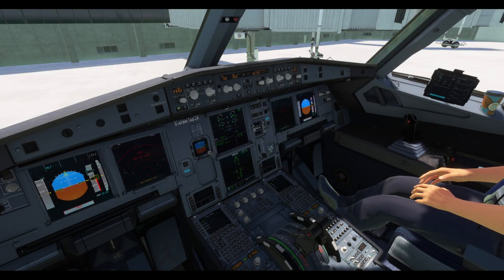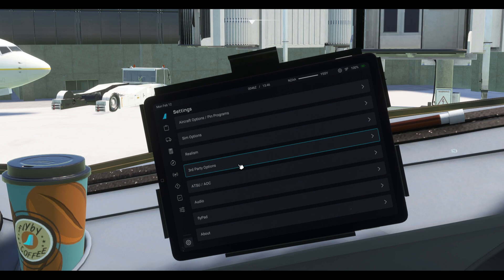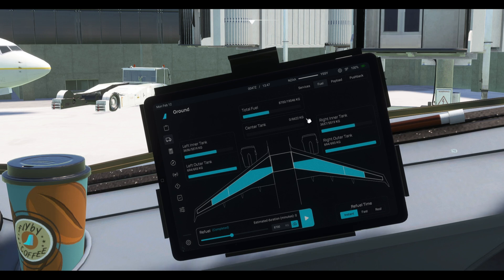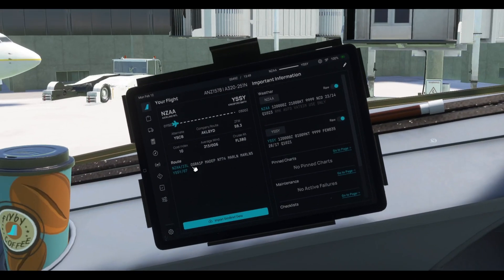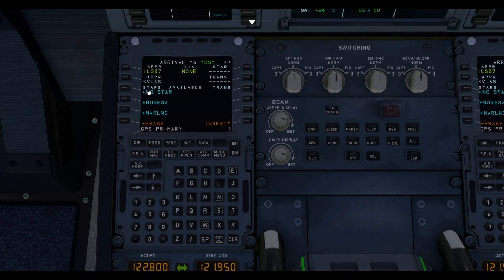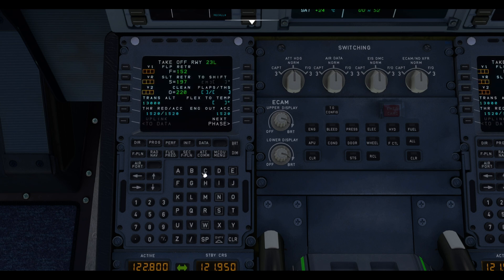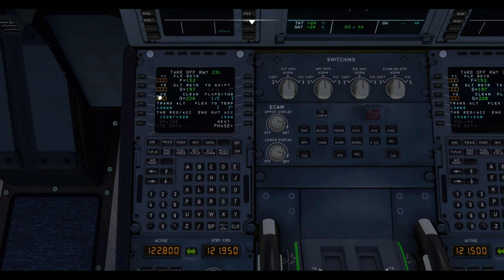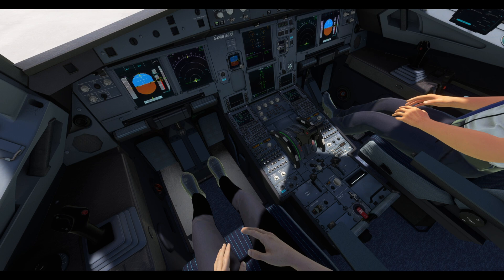HOW to SETUP the A320 MCDU?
Hi, everybody, and welcome back to S.C. Aviation! In this video I'm showing you the quickest way to set up the Fly By Wire Simulations A320 MCDU.

⬇️ SPECIFICATIONS: ⬇️

HARDWARE:
Tablet: 32GB WiFi iPad (7th Generation)
Mouse: A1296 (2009) Apple Magic Mouse
Phone: 160GB Samsung A22
PC:
- CPU: AMD Ryzen 7 5700X 8-Core 3.40 GHz
- GPU: NVIDIA GeForce RTX 3060 Ti
- RAM: 16GB DDR4 3200 MHz

SOFTWARE:
X-Plane Mobile V12.1.1 | Pro Subscription
Infinite Flight | Pro Subscription